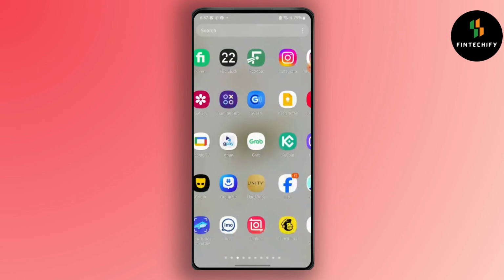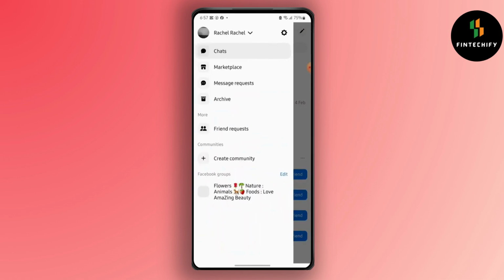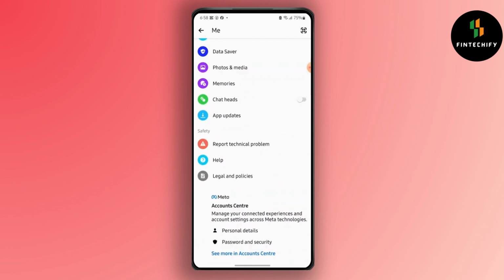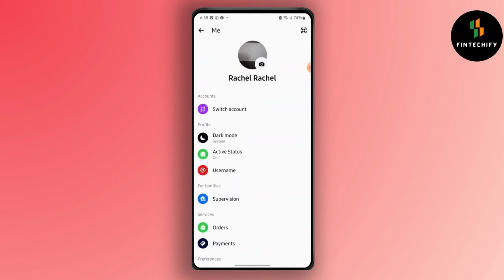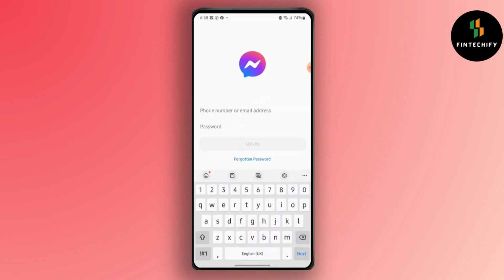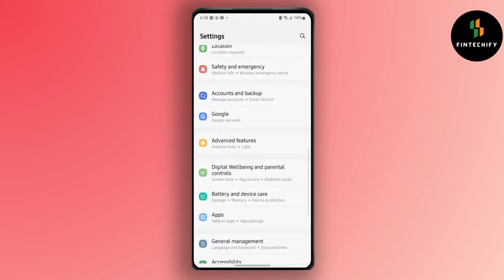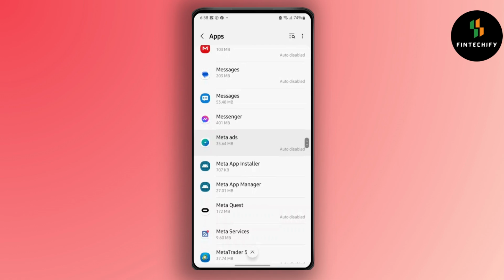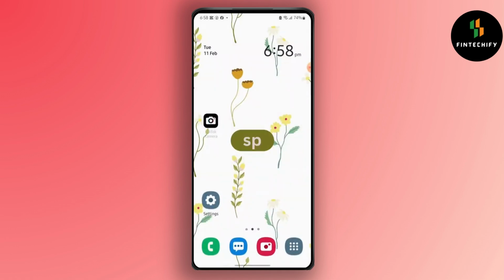How to Logout of Messenger | Sign Out of Facebook Messenger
Welcome to our step-by-step guide on "How to Logout of Messenger"! If you're trying to sign out of Facebook Messenger but can't find the logout option, this video is for you. We'll show you the easiest way to sign out of Messenger on Android, iPhone, and desktop. Whether you want to switch accounts or just log out for security reasons, follow these simple steps to log out of Facebook Messenger quickly.

What You'll Learn:

How to log out of Messenger on Android and iPhone
How to sign out of Messenger on desktop
How to remove Messenger from your Facebook account
How to log out of Messenger without deleting the app
How to fix Messenger logout issues
Timestamps:
00:05 How to logout of Messenger on mobile
00:25 How to sign out of Messenger on desktop
00:40 How to remove Messenger from your Facebook account
00:55 How to log out of Messenger without deleting it